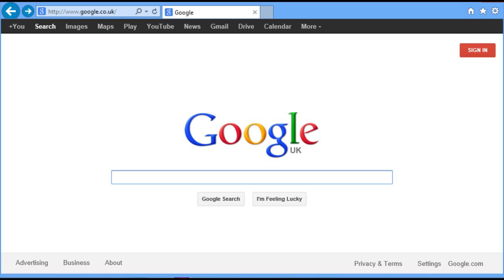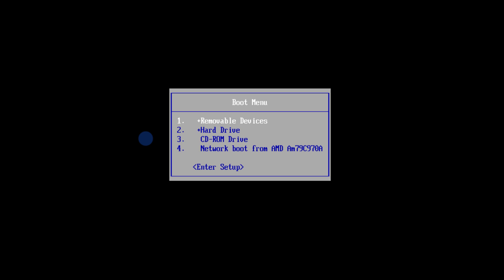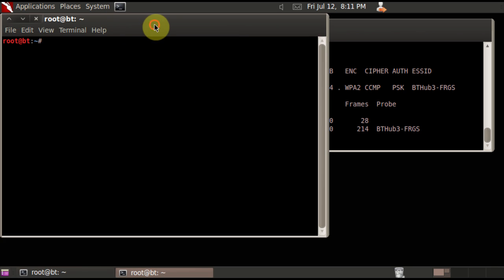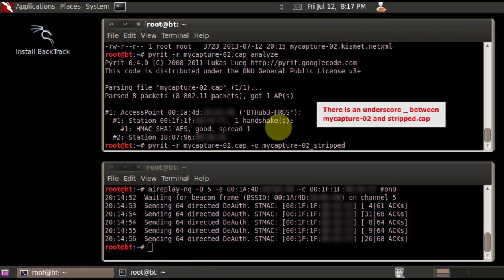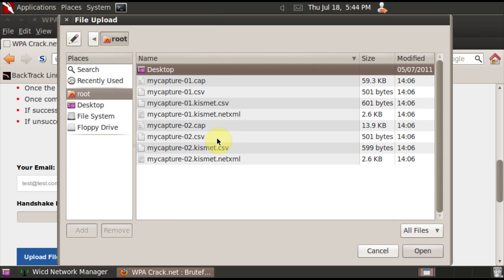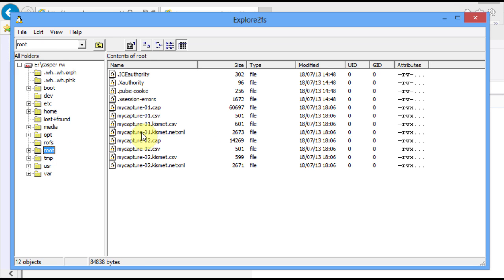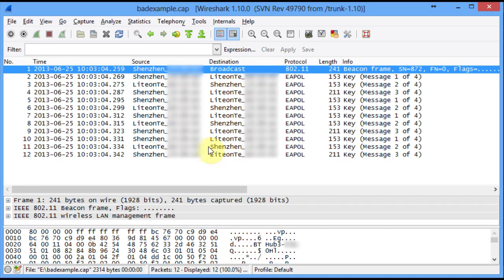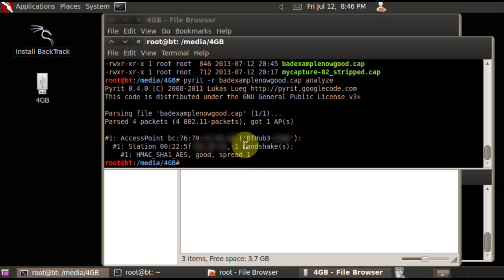How to obtain a WPA / WPA2 Handshake Capture with Backtrack 5 to crack a wireless password.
- Service specializing in brute force and dictionary attacks of a handshake.

A tutorial guiding you through obtaining a WPA wireless network key Handshake capture.

We also guide you through filtering out the bad handshakes within a capture file. We use Backtrack and Wireshark to perform this.